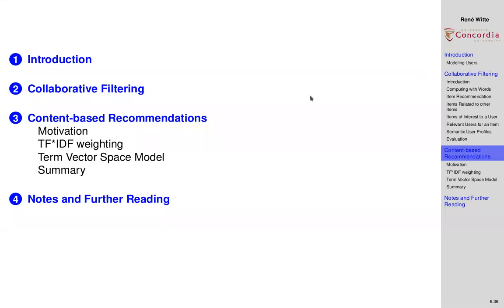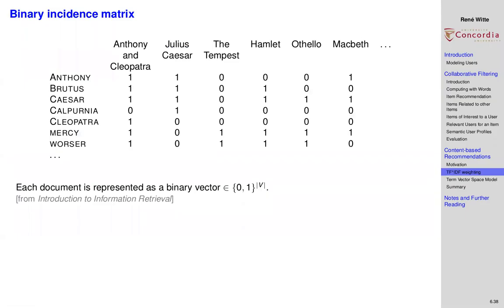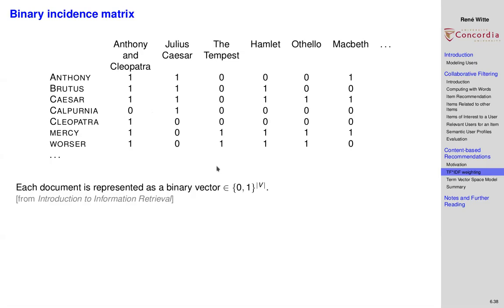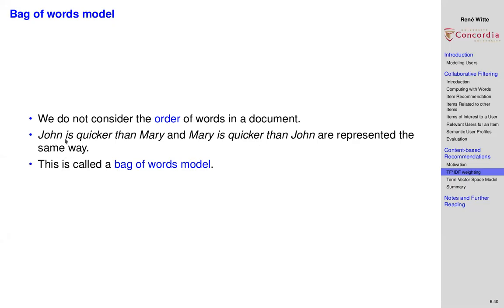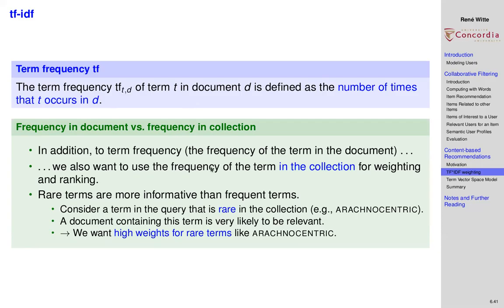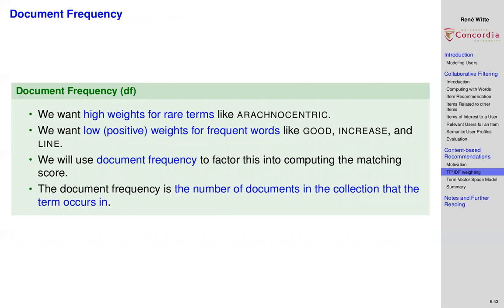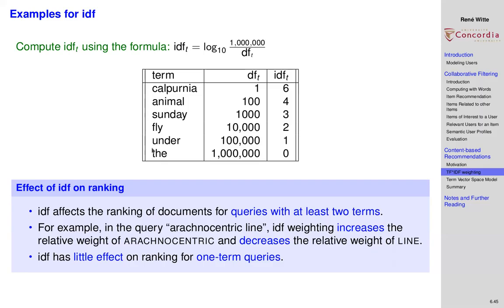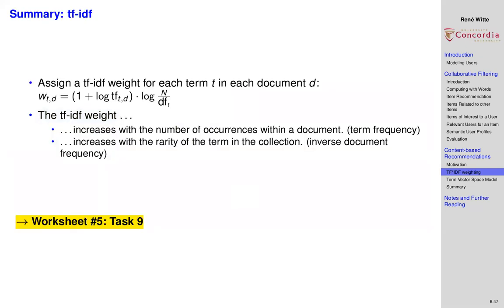Intelligent Systems: Recommender Systems (10/11) | COMP 474/6741 (Winter 2020/21) | L06E10